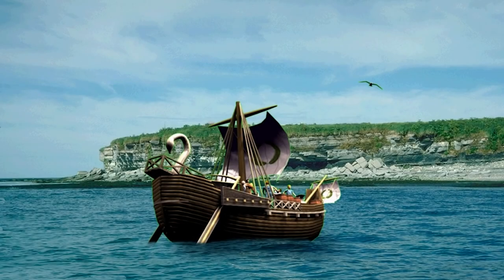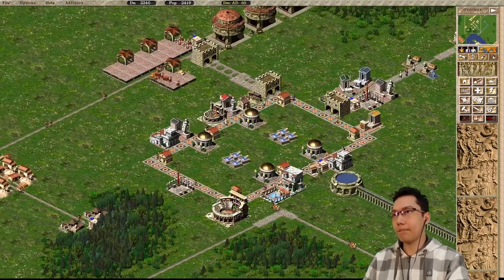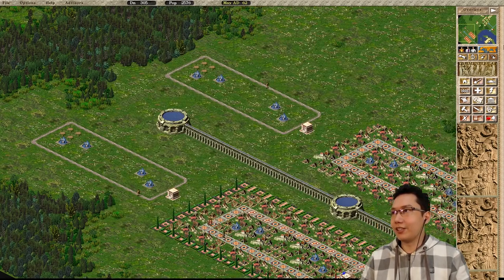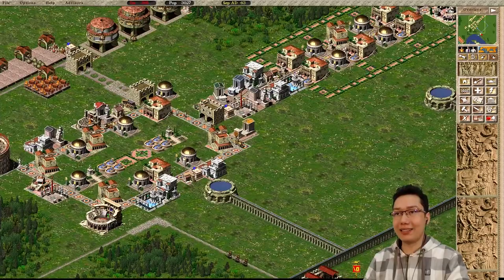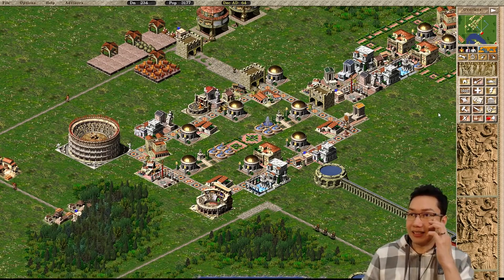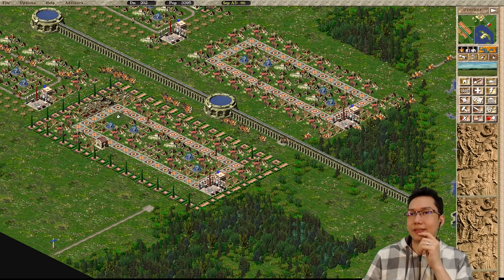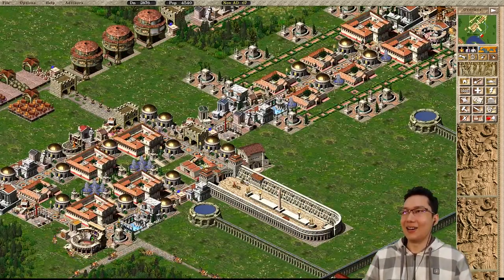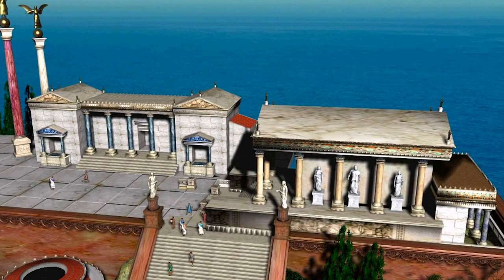2018 05 20 Caesar III ► #37 Londinium Part 2 & Tent Blocks & Palaces! HD Campaign Gameplay